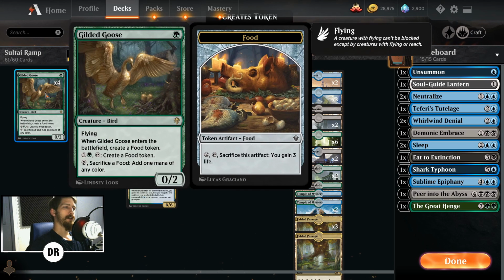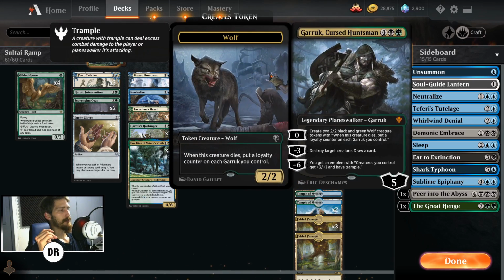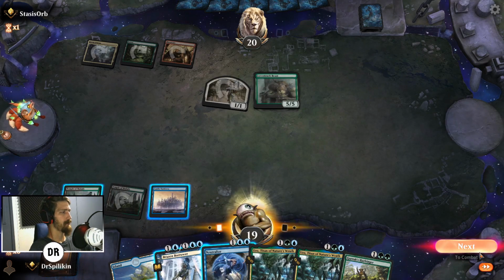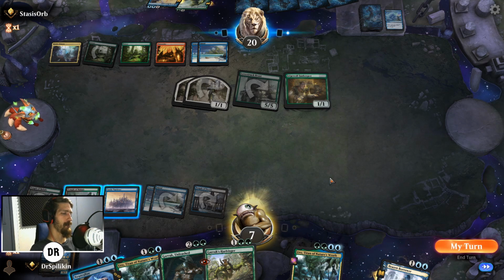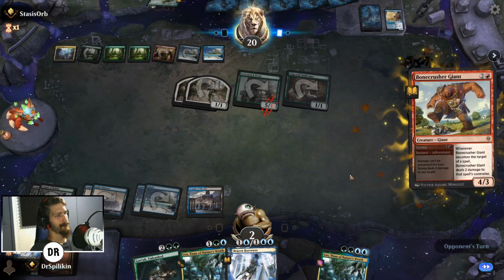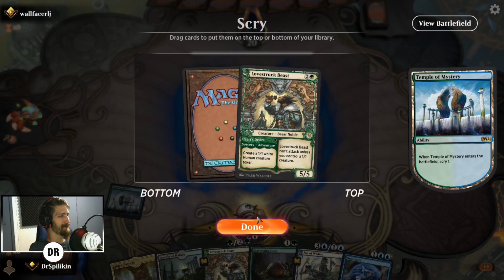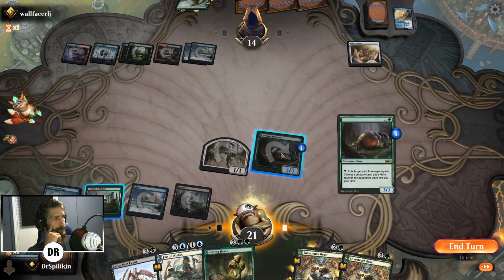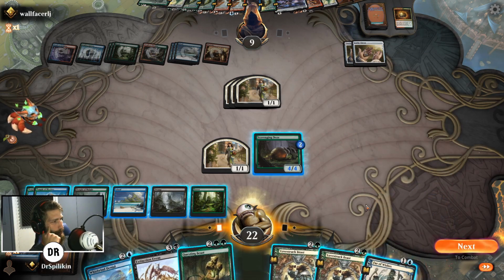ONLY TOP TIER!! Sultai Ramp Double Garruk's PARTYING TOGETHER!! MTG Arena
Today on MTG Arena we are diving into a Sultai Ramp deck featuring double Garruks!

Deck Record: 1 - 2

Timestamps:

00:00 - Twinning in Magic
07:23 - We have the best Garruks

FNM Podcast (or for the Video Podcast check the Members Section)

Deck
3 Uro, Titan of Nature's Wrath (THB) 229
6 Forest (ANB) 112
3 Island (ANB) 113
4 Gilded Goose (ELD) 160
1 Temple of Malady (M21) 253
1 Heroic Intervention (M21) 188
2 Garruk's Harbinger (M21) 185
3 Brazen Borrower (ELD) 39
2 Extinction Event (IKO) 88
2 Neutralize (IKO) 59
1 Garruk, Cursed Huntsman (ELD) 191
3 Lovestruck Beast (ELD) 165
2 Scavenging Ooze (M21) 204
3 Lucky Clover (ELD) 226
3 Questing Beast (ELD) 171
2 Beanstalk Giant (ELD) 149
3 Fae of Wishes (ELD) 44
1 Garruk, Unleashed (M21) 183
1 Castle Locthwain (ELD) 241
2 Castle Vantress (ELD) 242
1 Temple of Mystery (M20) 255
2 Temple of Mystery (M21) 254
3 Fabled Passage (ELD) 244
1 Fabled Passage (M21) 246
2 Temple of Malady (M20) 254
2 Temple of Deceit (THB) 245
2 Swamp (ANB) 116

Sideboard
1 The Great Henge (ELD) 161
1 Eat to Extinction (THB) 90
1 Unsummon (ANB) 36
2 Neutralize (IKO) 59
2 Whirlwind Denial (THB) 81
2 Sleep (ANB) 33
1 Shark Typhoon (IKO) 67
1 Sublime Epiphany (M21) 74
1 Demonic Embrace (M21) 95
1 Peer into the Abyss (M21) 117
1 Teferi's Tutelage (M21) 78
1 Soul-Guide Lantern (THB) 237